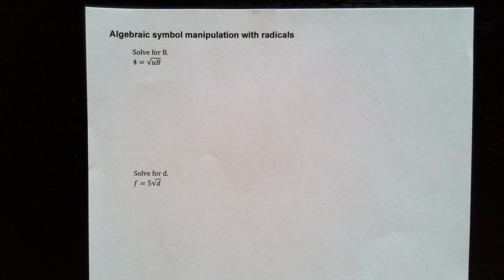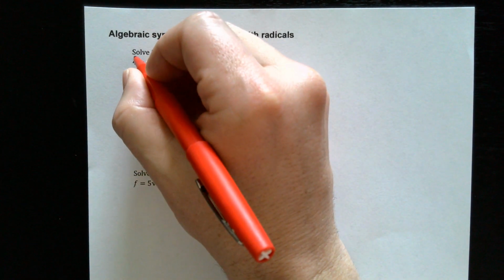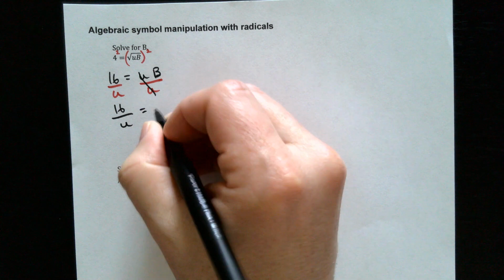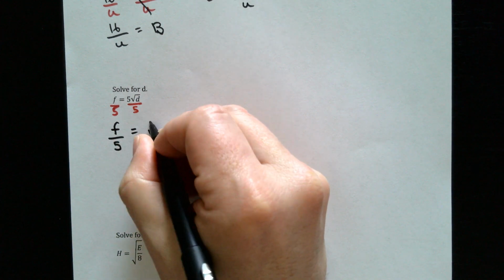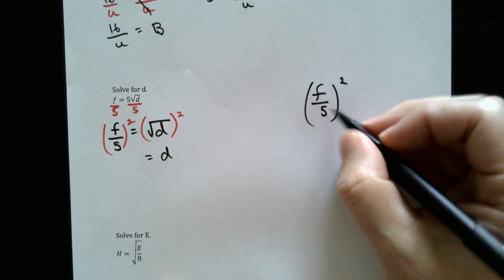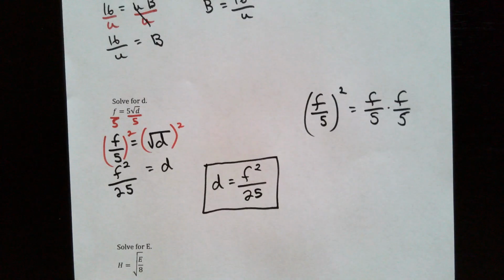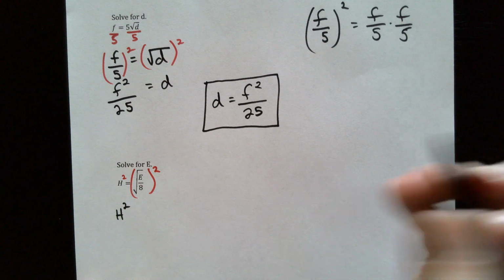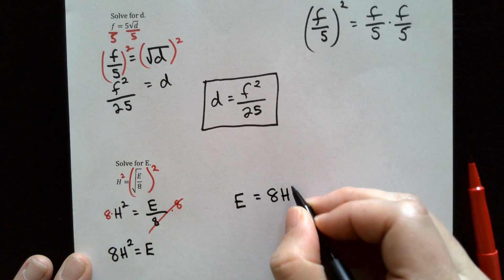Algebraic Manipulation With Radicals